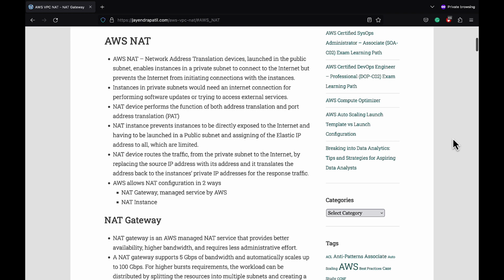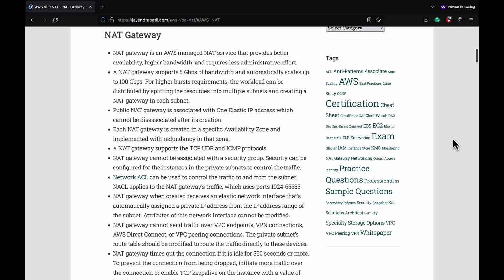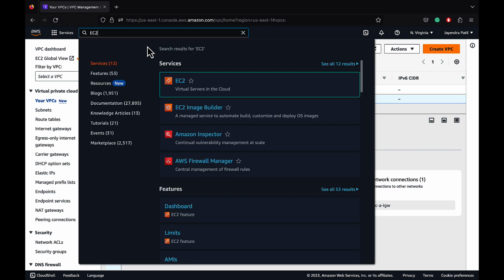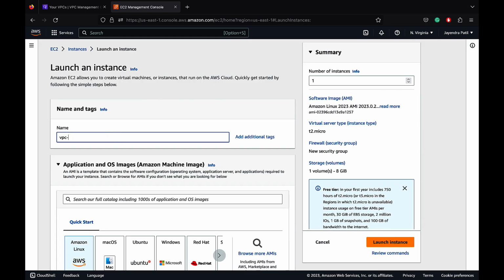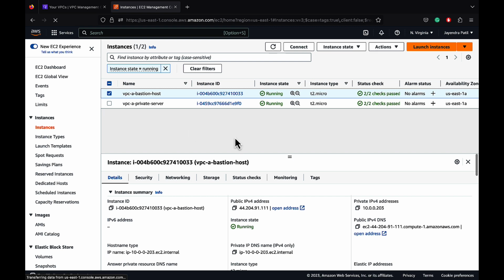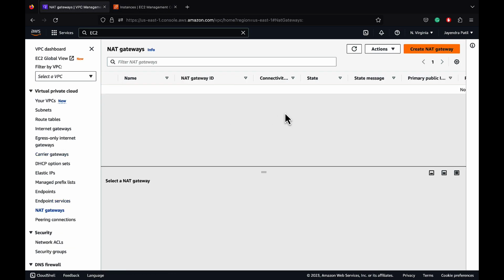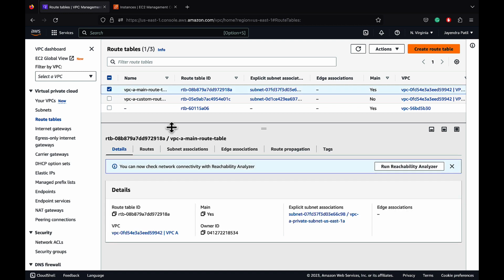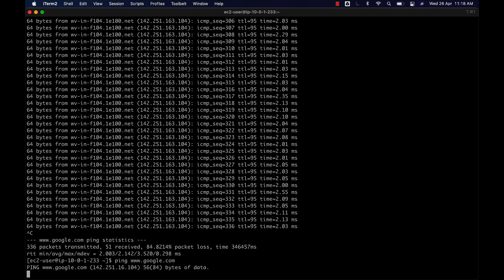Amazon VPC NAT Gateway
This video provides an introduction and demo of Amazon Virtual Private Cloud - VPC NAT Gateway.
Learn how to create VPC NAT Gateway and configure routing.

Table of Contents:

00:12 - VPC NAT Gateway Introduction
02:24 - VPC NAT Gateway Demo
09:45 - VPC NAT Gateway Outro